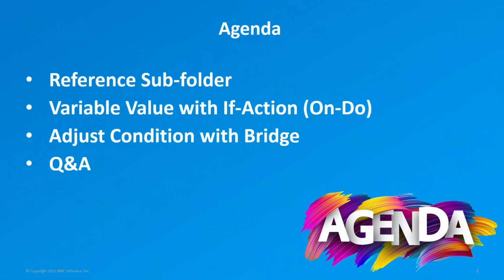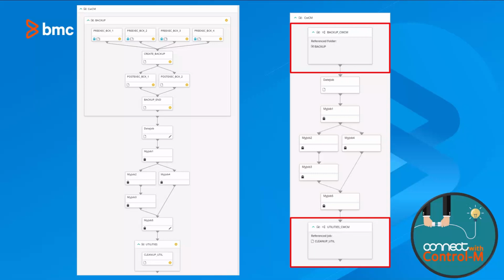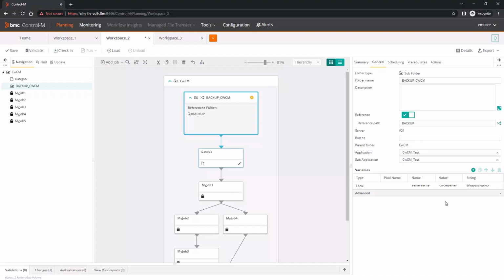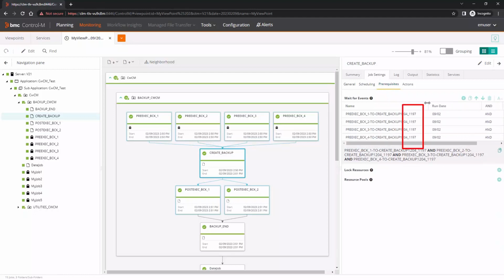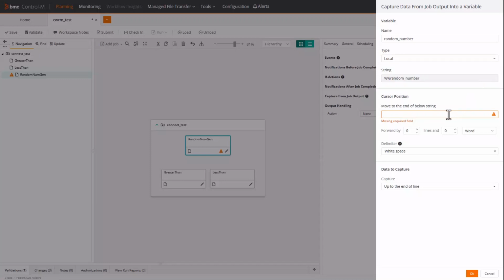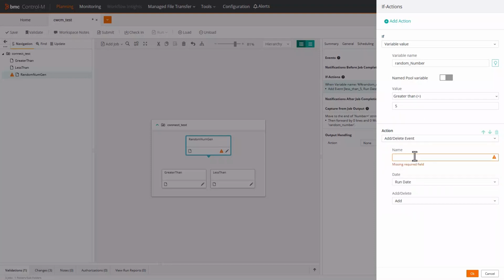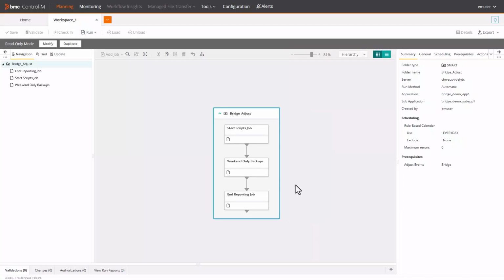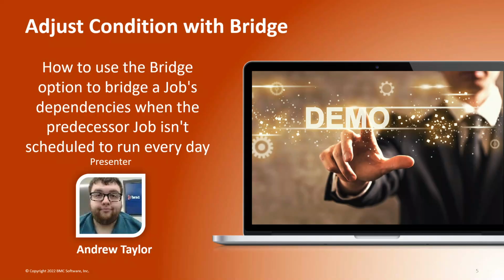CWCM: New Scheduling Enhancements in Control-M 9.0.21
This webinar will explore how a few of the new scheduling enhancement features can streamline your workflow and increase efficiency in your Control-M environment. We will demonstrate the following:

• How to reuse Jobs from an existing SMART Folder with "Reference Sub-Folder" to avoid duplicate Job definitions and ensure consistency.
• How to use a dynamic value from a Job's Output to determine the next Action to trigger in a Job Flow.
• How to use the Bridge option to skip a Job's dependencies when the predecessor Job isn't scheduled to run everyday.